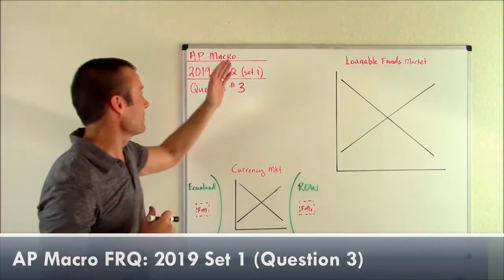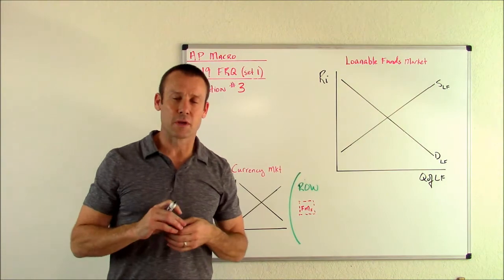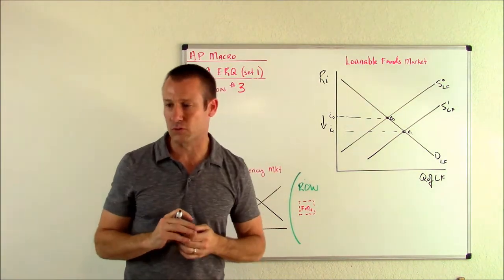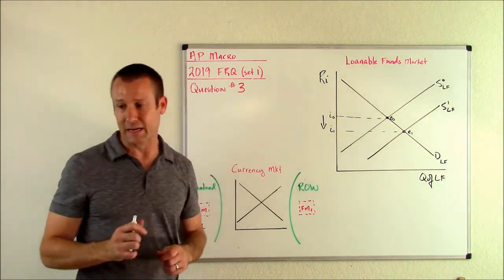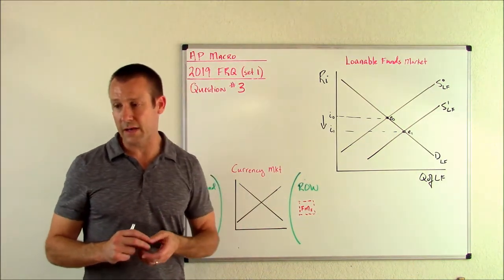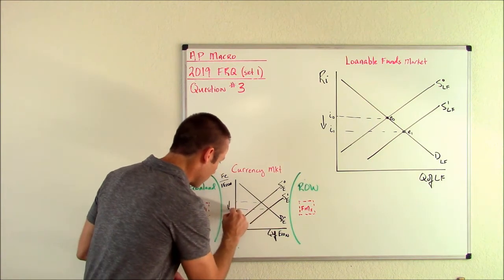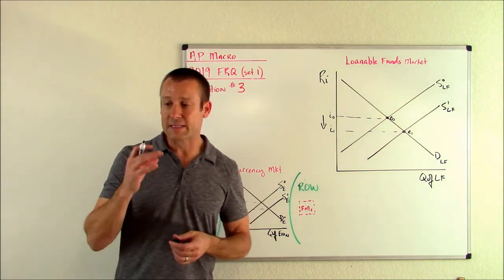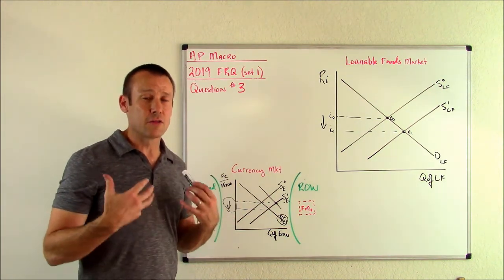AP Macro FRQ 2019 set1 Q3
This video explains the rubric for the AP Macroeconomics 2019 free-response question #3.  This video is made for 1st year college students or AP/IB Economics students.  It focuses on foundational economic concepts.